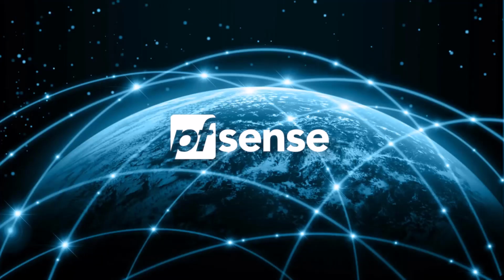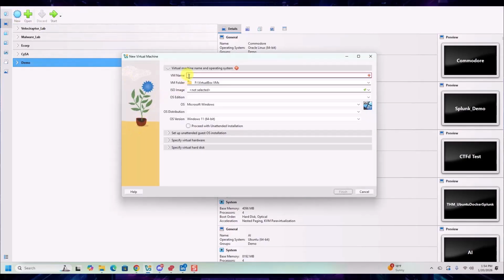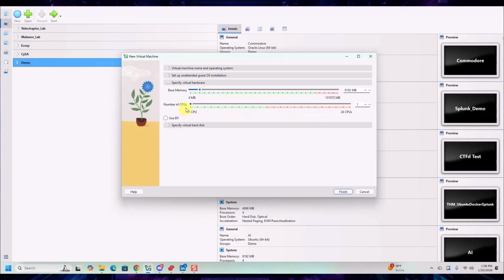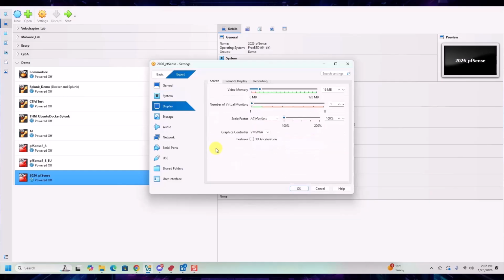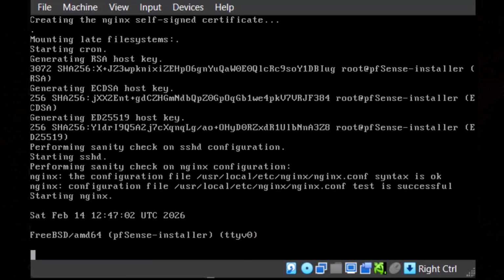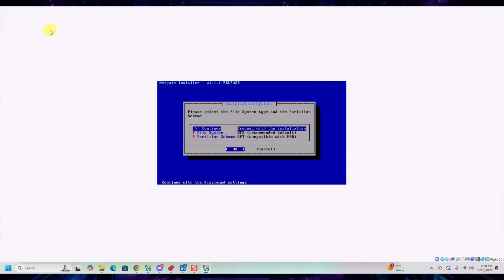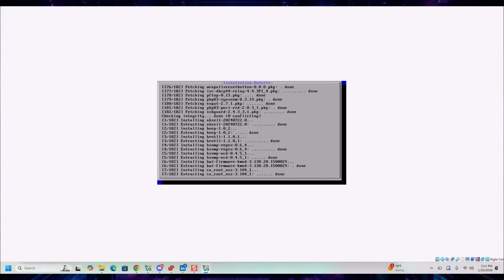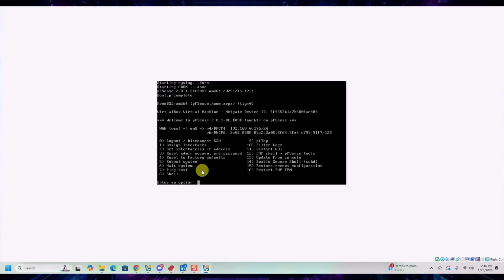3) 2026 Intermediate Lab Install pfSense v1 01